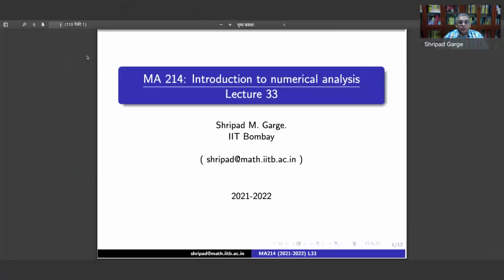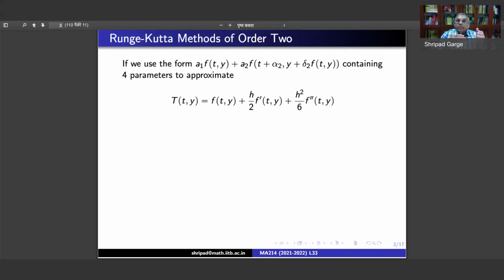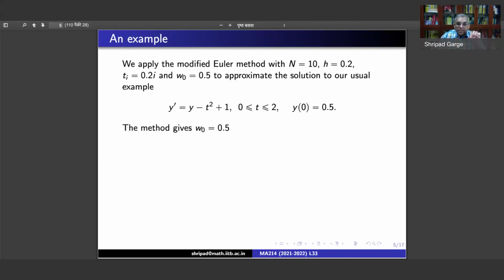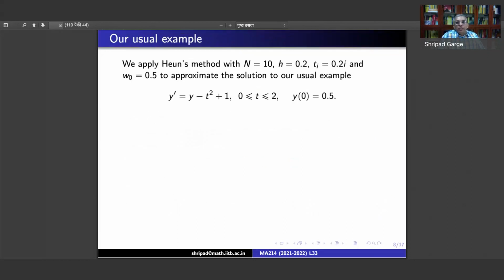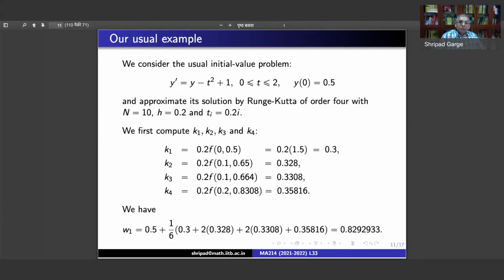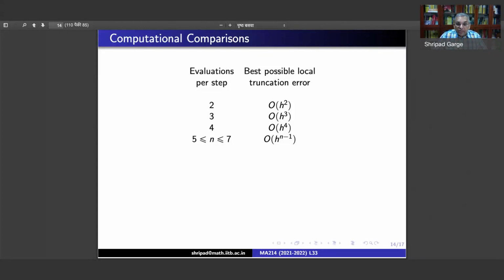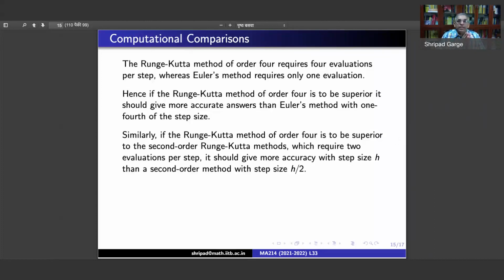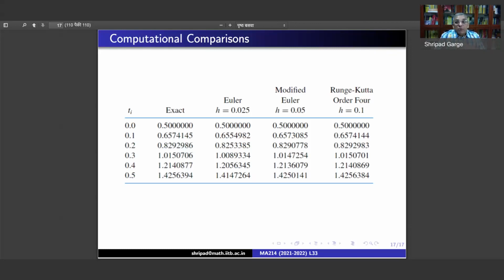MA214: 33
We discuss the Runge-Kutta methods of orders 3 and 4. We also compare various Runge-Kutta methods.